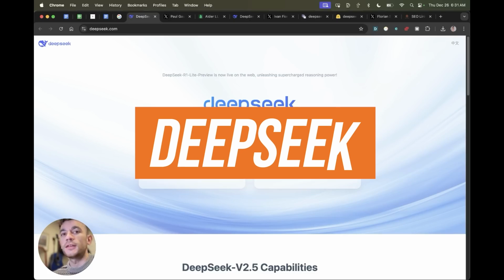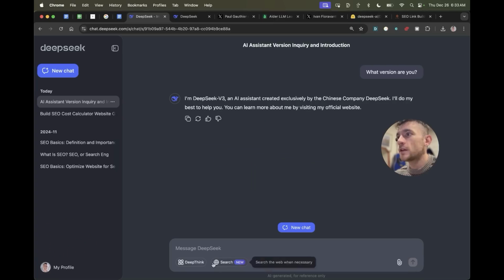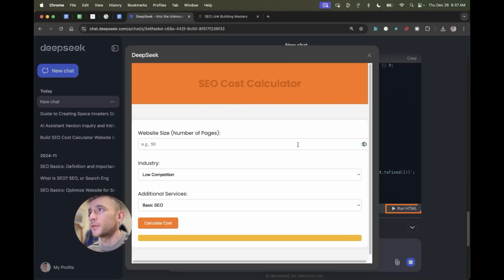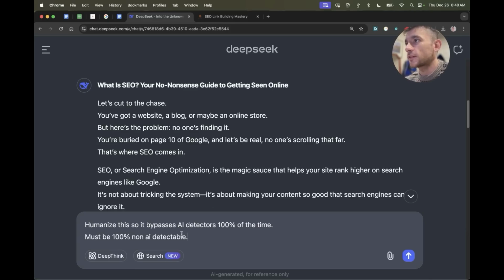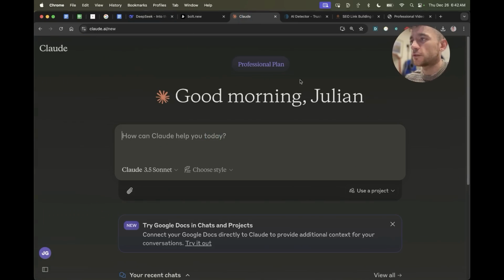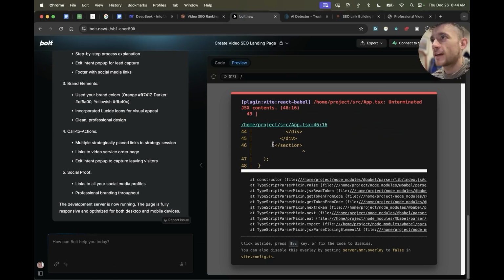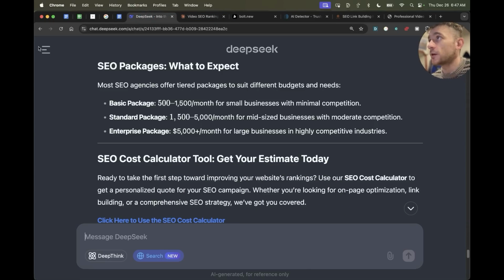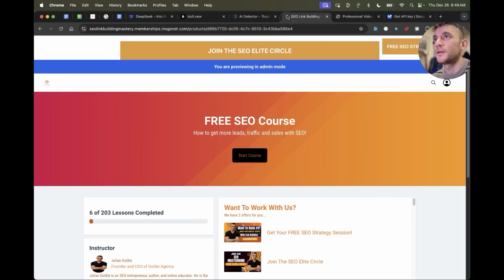DeepSeek-V3 is Absolutely Insane—And It’s FREE! 🤯